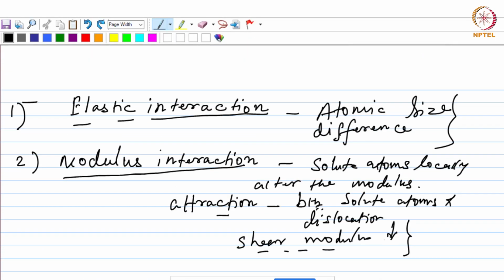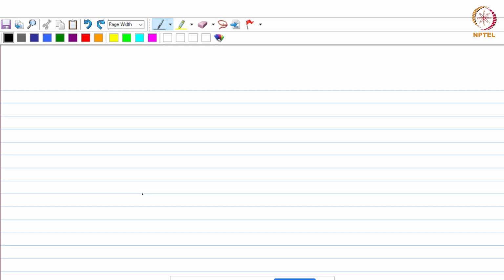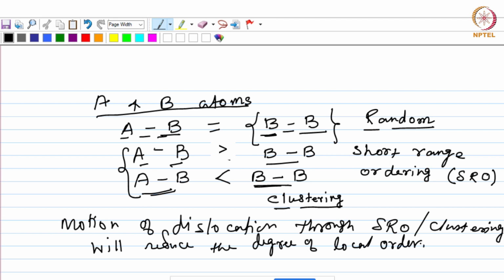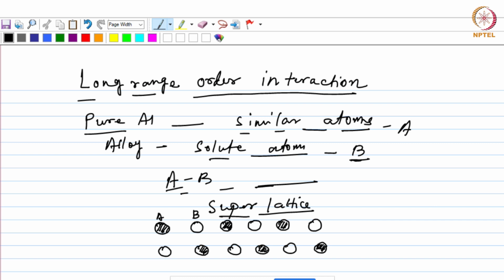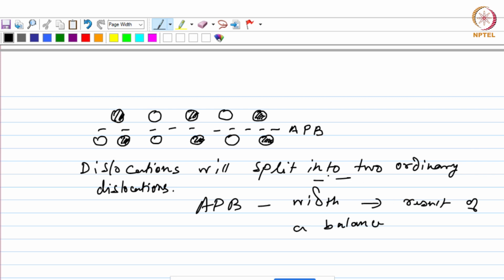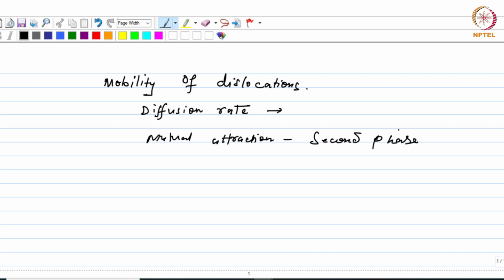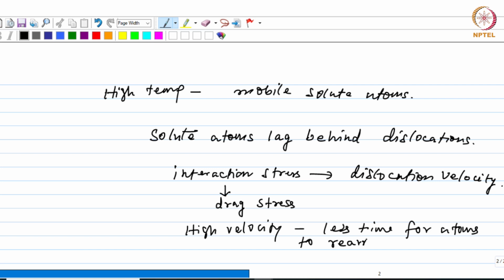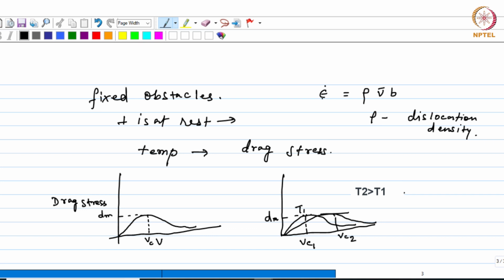#8 Solid Solution Hardening | Part 2 | Aluminium based Alloys & Metal Matrix Composites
This lecture continues the discussion of solid solution hardening, exploring various equations that model the relationship between solute atom concentration, dislocation interactions, and resulting strength increases.